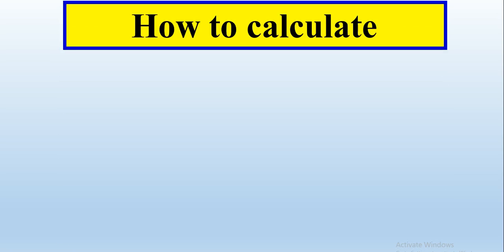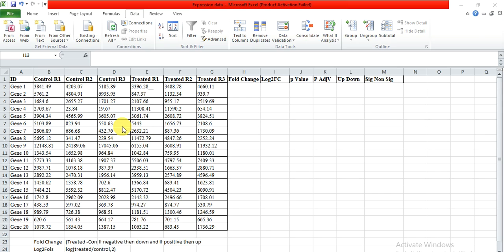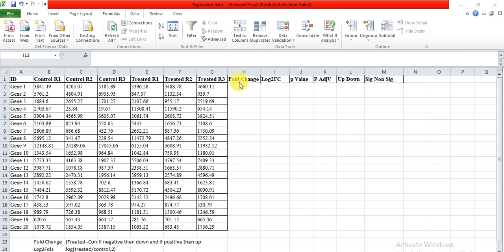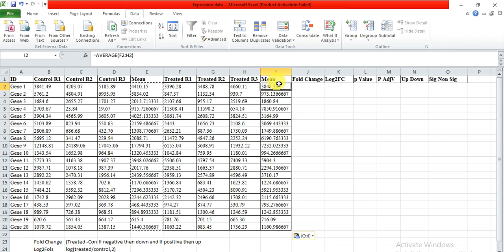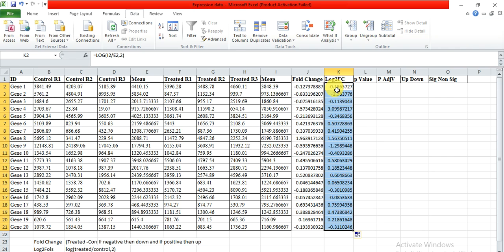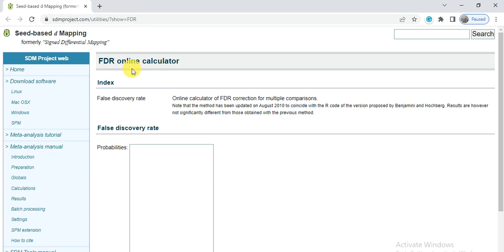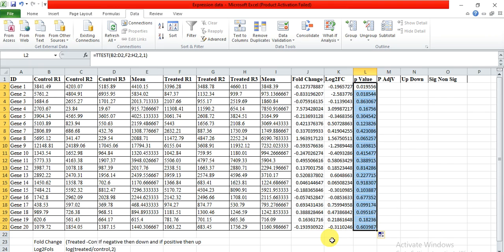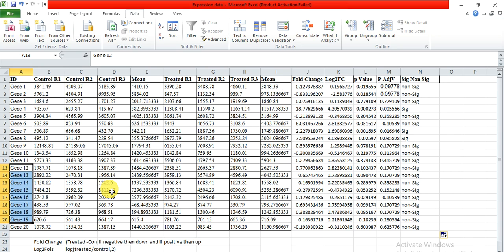calculate Log2fold change, p adj, significant, non significant expression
In this video we will try to calculate the mean of data, fold change, log2fold change, p value through t test, p adjusted value to remove the False discovery rates, check the up and down regulation of the gene, also significance and non significance regulation of the gene in excel in response to specific treatment.
How to calculate the p value of expression data
log2fold change and fold change
how to do ttest in excel
how to calculate the significance of the treatment
gene expression significance calculation in excel
gene expression calculation in excel
fold change calculation in excel
log2fold change calculation in excelsheet
formula for log2fold change
formula for foldchange
formula for t test
one tailed or to-tailed test